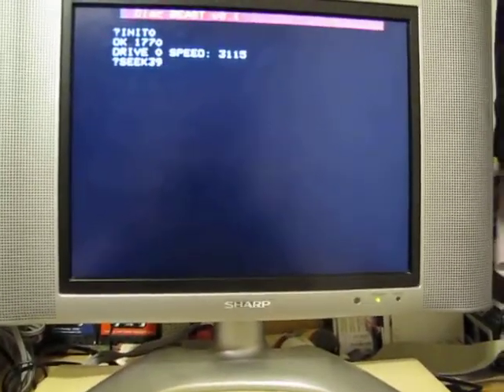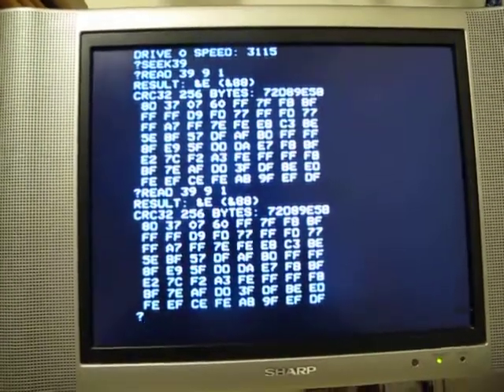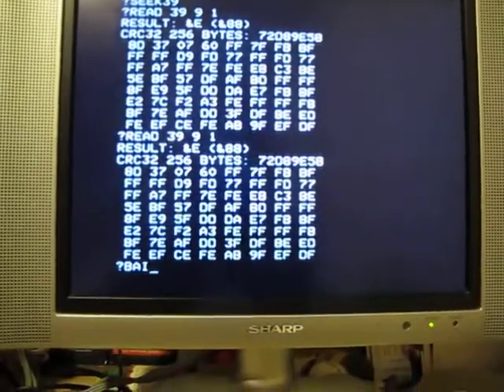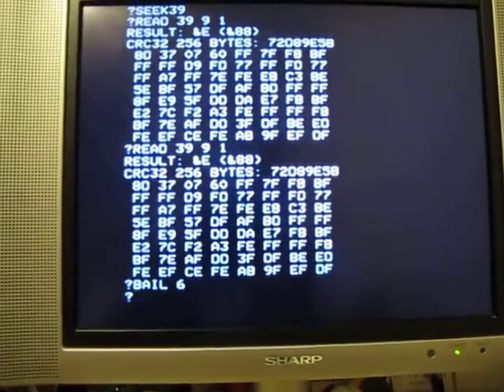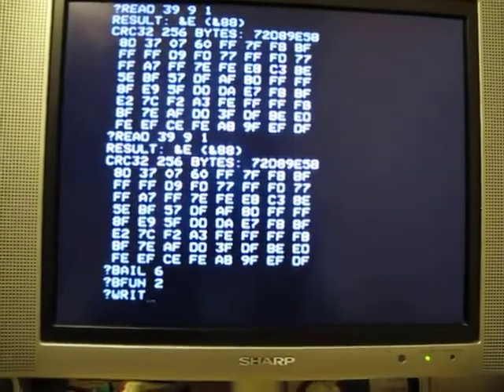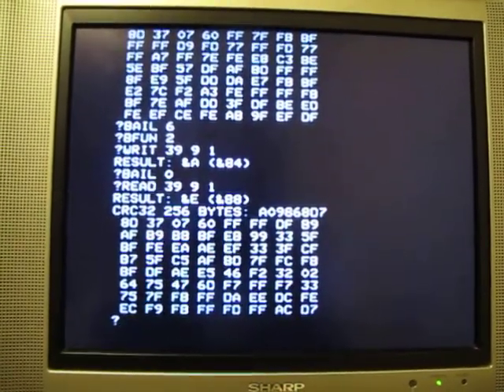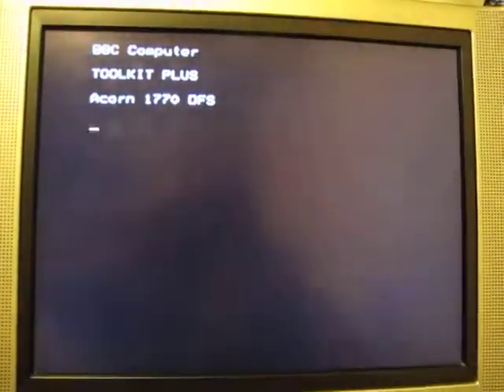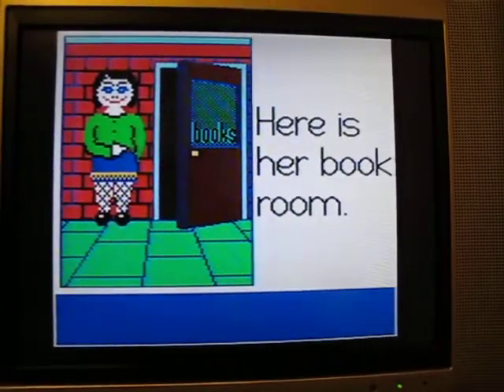Creating floppy disc weak bits using discbeast with a 1770